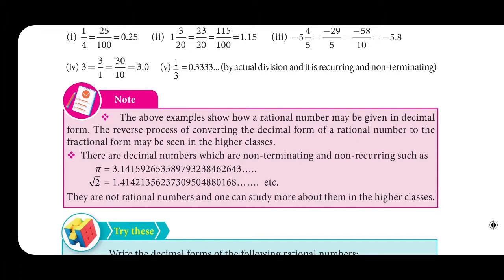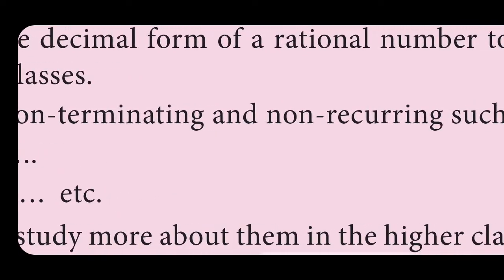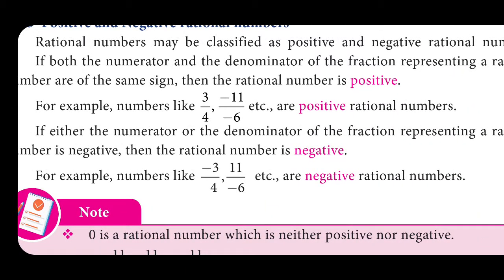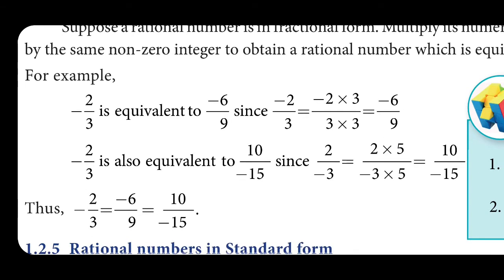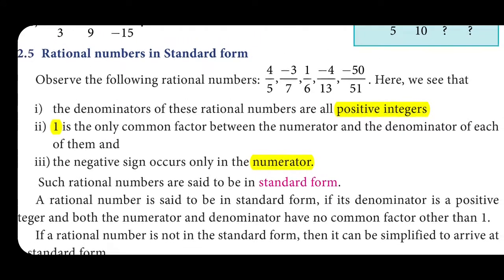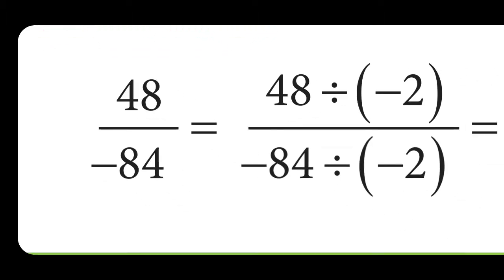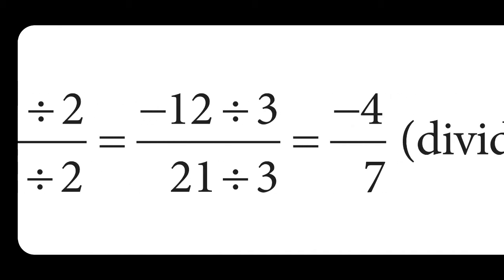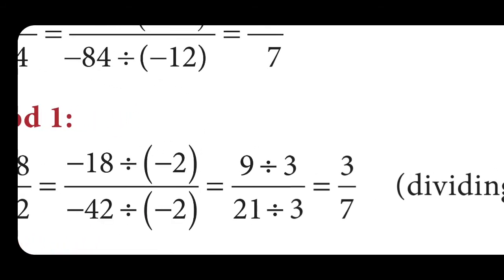8th MATHEMATICS 1.NUMBERS Eg 1.2